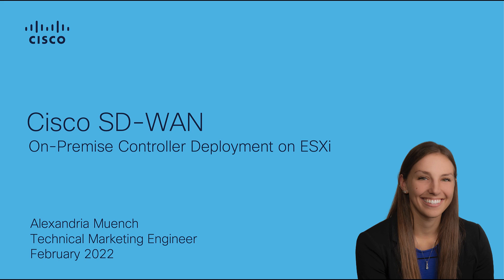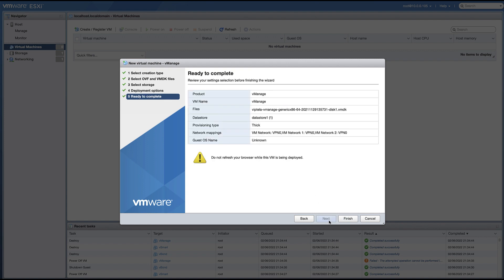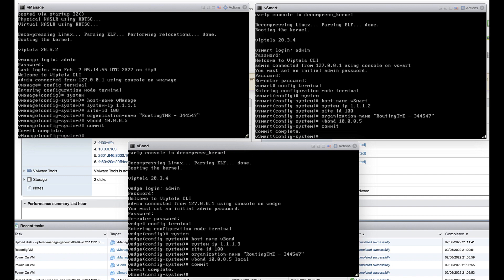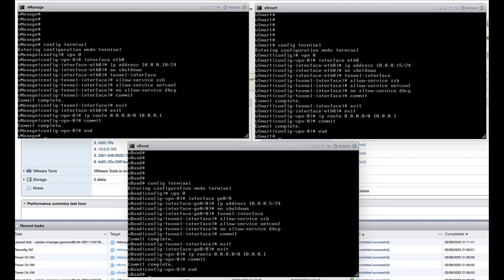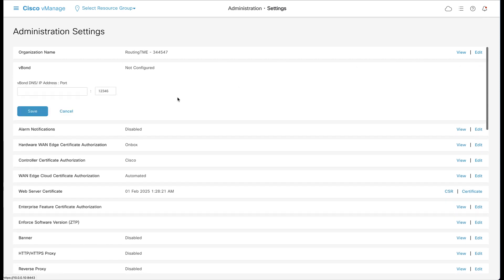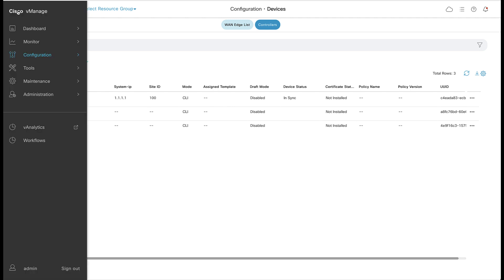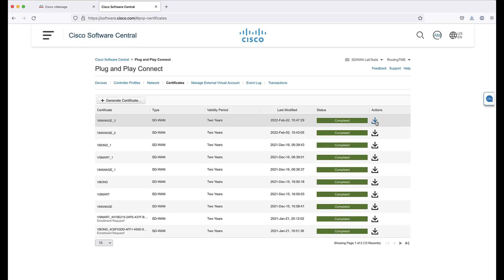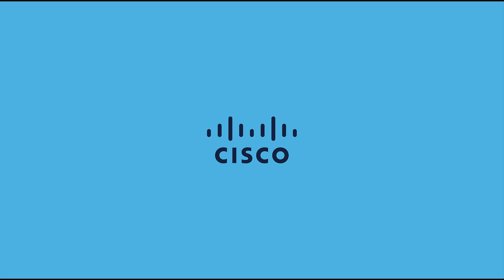Cisco SD-WAN: On-Prem Controller Deployment on ESXi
Follow along as Alexandria deploys Cisco SD-WAN controllers on ESXi. We will cover the deployment workflow for a standalone vManage with one vSmart and one vBond using manual certificate signing with Cisco PKI.

Contents of this Video:
00:00 Introduction
00:36 VM Deployment
02:12 Controller Connectivity
05:07 vManage Integration
06:50 Certificate Installation